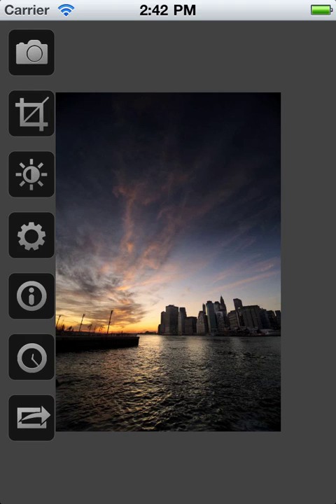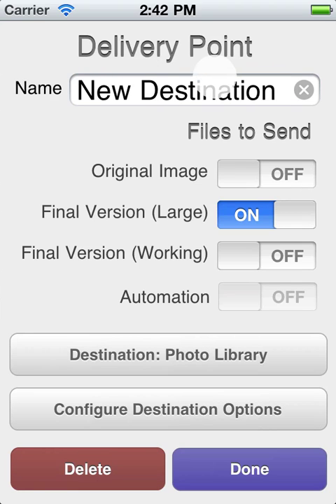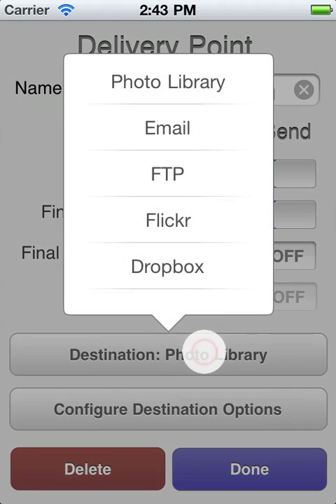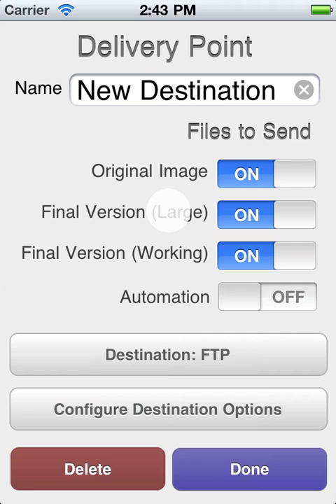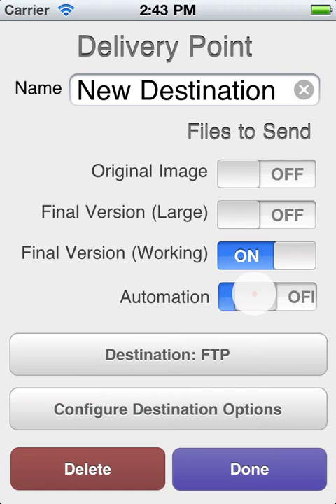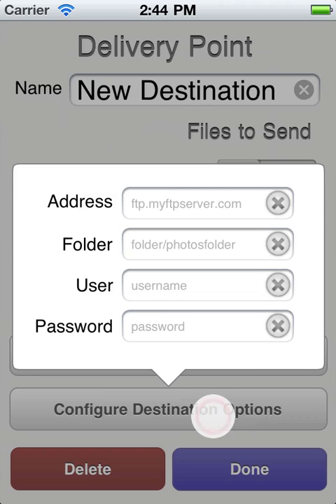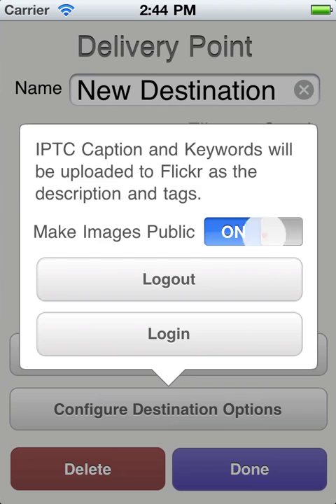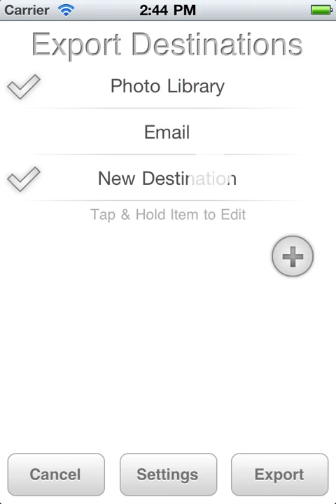iPhone Export Setup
How to setup FTP, Dropbox, and Flickr export destinations in Filterstorm 3 on iPhone